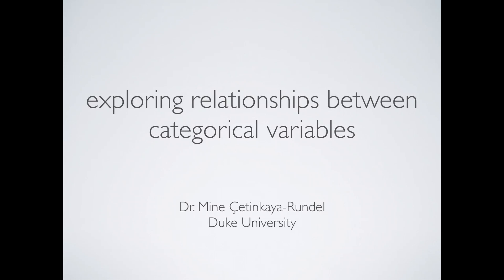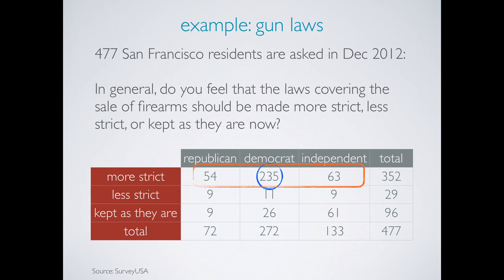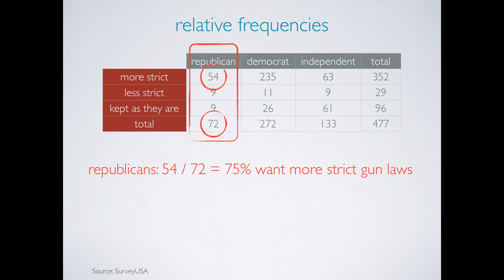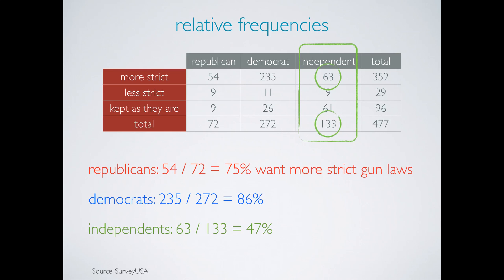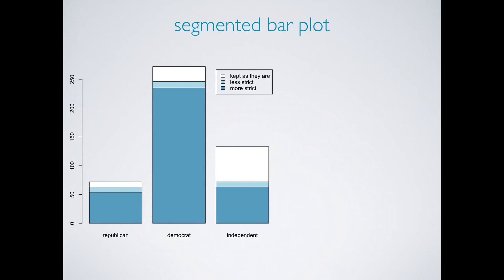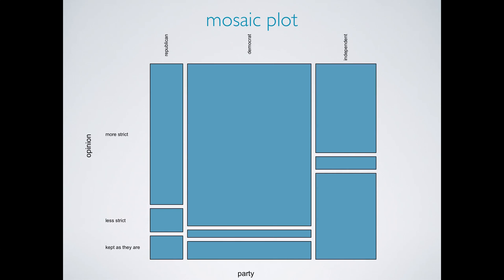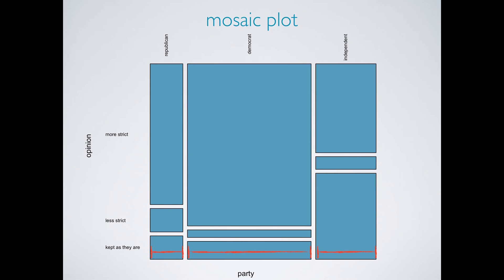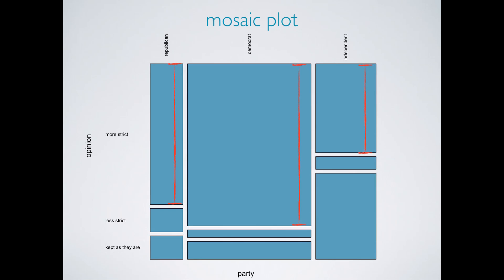Exploring relationships between categorical variables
This video discusses numerical and graphical methods for exploring relationships between two categorical variables, using contingency tables, segmented bar plots, and mosaic plots.